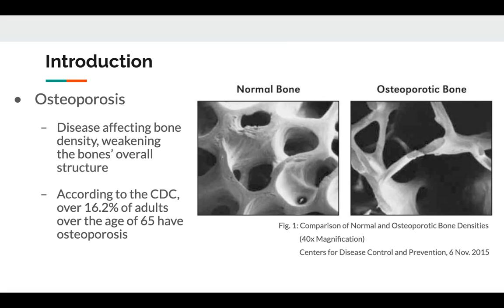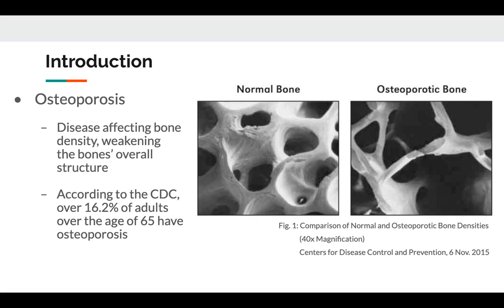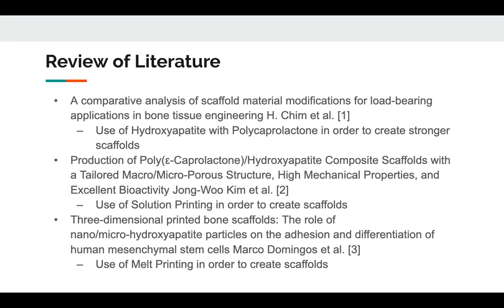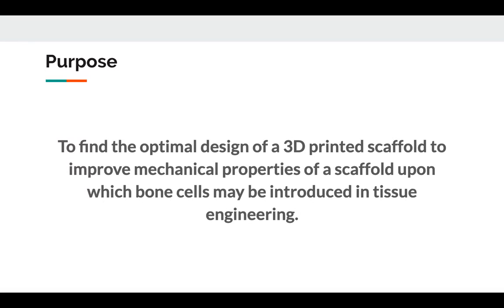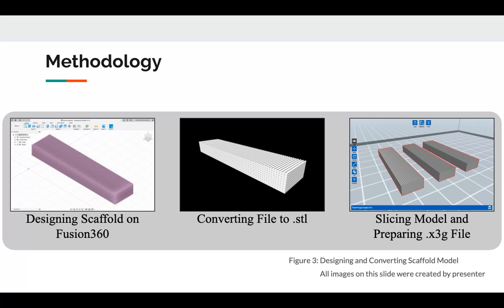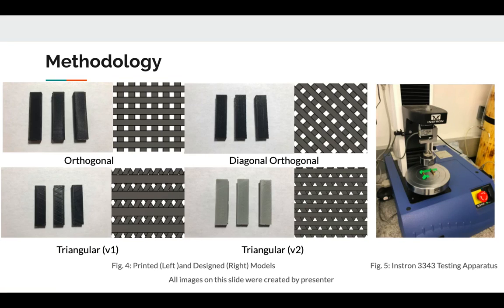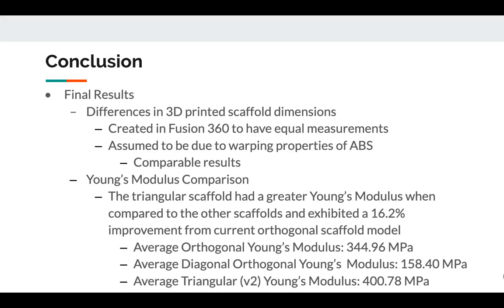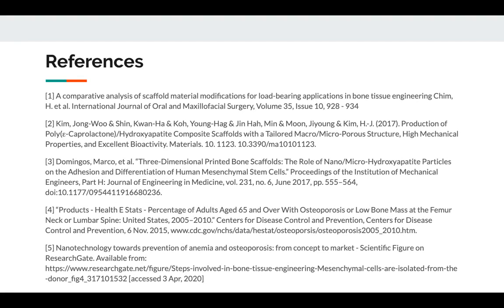THE COMPARISON OF SCAFFOLD DESIGN OF 3D PRINTED SCAFFOLDS.... by Ethan Park | NJAS 2020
THE COMPARISON OF SCAFFOLD DESIGN OF 3D PRINTED SCAFFOLDS FOR BONE REGENERATION TISSUE ENGINEERING.

With the prevalence of osteoporosis in the modern day, researchers have turned to tissue engineering in order to find a safe and structural method of providing bone grafts. When a bone is afflicted with osteoporosis, the bone density decreases drastically, thus lowering its structural integrity. This causes the risk of bone fracture to increase. In order to create a structurally safe bone graft, scientists have determined that using bone stem cells from the patient will offer the best results. These bone stem cells have been tested in conjunction with 3D printed scaffolds that create support for the stem cell seeding and proliferation. I researched the optimal design for this
scaffold from a set of three distinct models: orthogonal, diagonal orthogonal, and triangular. I designed and 3D printed these three models out of acrylonitrile butadiene styrene. I then performed tests of the Young’s Modulus in 3 point bending to compare these three models. I found that the triangular scaffold model is the most effective in its load bearing characteristics, the second most effective was the orthogonal model, and the least effective was the diagonal orthogonal model each with a Young’s Modulus of 400.78, 344.96, and 158.40, respectively.